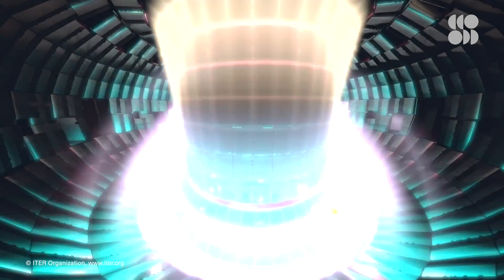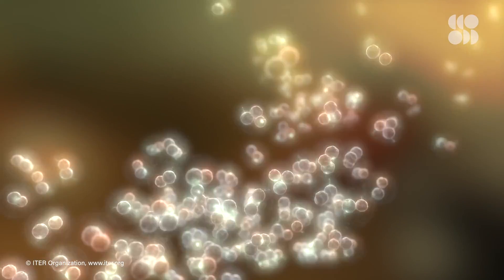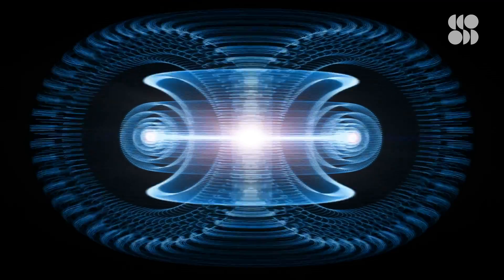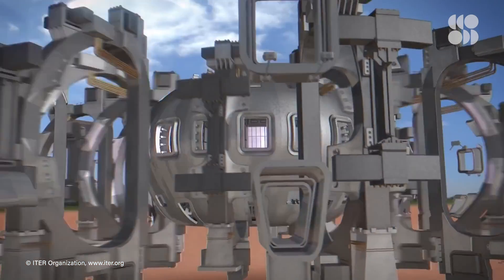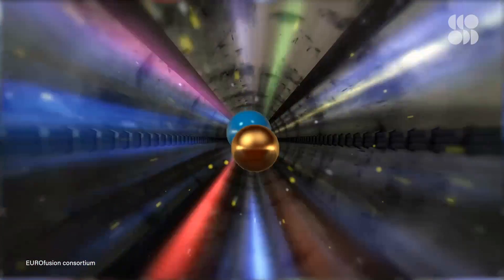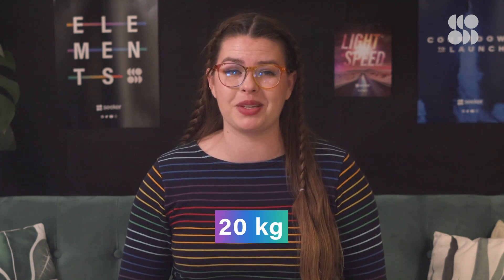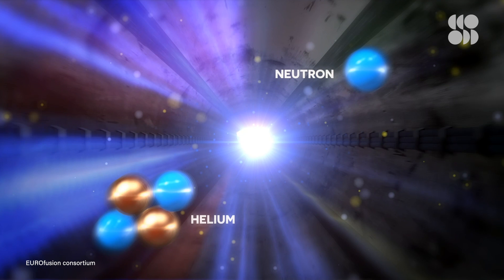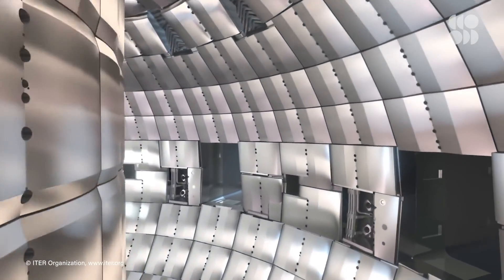This Fusion Fuel Experiment Will Bring Us One Step Closer to Ignition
Scientists are about to test the fuel that will eventually power the world's largest nuclear fusion experiment, ITER. If all goes well, we'll be one step closer to the goal of generating limitless energy.

If you’re new to the world of nuclear fusion, welcome to the decades-long waiting party. See, nuclear fission is what most of us are more familiar with: it’s when atoms are split apart to create huge amounts of energy.

But fusion is the fusing of two atoms, which releases an energy yield several times greater than fission. Almost all fusion experiments work specifically on fusing hydrogen atoms to form helium. And that’s the big dream of fusion ignition—it would produce a limitless supply of clean energy.

But as you can imagine, heating hydrogen plasmas to 150 million degrees Celsius and then compressing and confining them down into states of matter even more extreme than what’s at the center of the Sun is...kinda hard. There are private and nationally-funded facilities all over the world working toward this...and that’s where ITER comes in.

Fuel for world’s largest fusion reactor ITER is set for test run
"In June, JET will begin fusing even quantities of tritium and deuterium, another isotope of hydrogen. It is this fuel mix that ITER will use in its attempt to create more power from a fusion reaction than is put in — something that has never before been demonstrated."

What is nuclear fusion and could it change the world?
"Nuclear fusion occurs at the centre of the sun but scientists hope that one day we will be able to harness this energy on Earth too."

ITER Celebrates Milestone, Still at Least a Decade Away From Fusing Atoms
"The idea for ITER was sparked back in 1985, at the Geneva Superpower Summit, where President Reagan and General Secretary Gorbachev spoke of an international collaboration to develop fusion energy."

Image credit: EUROfusion